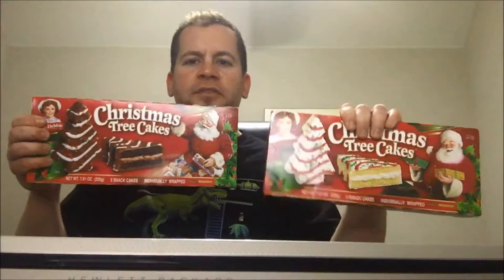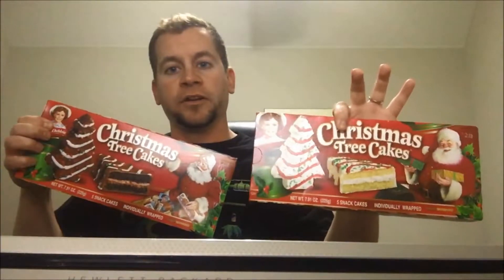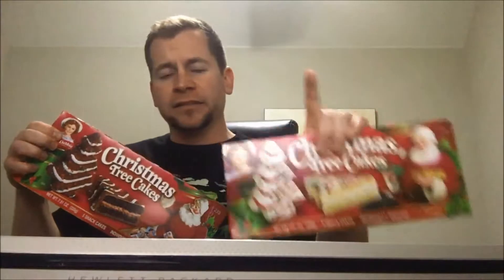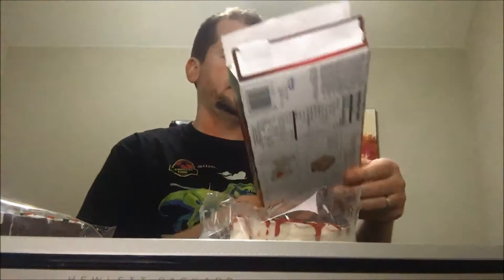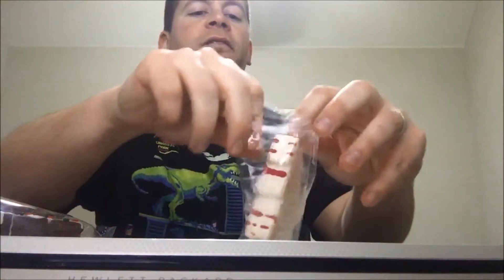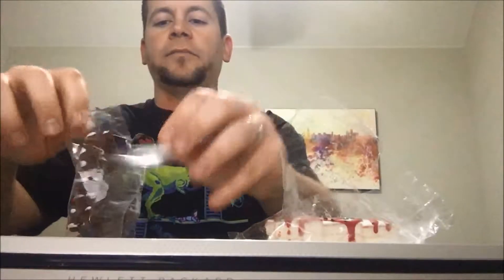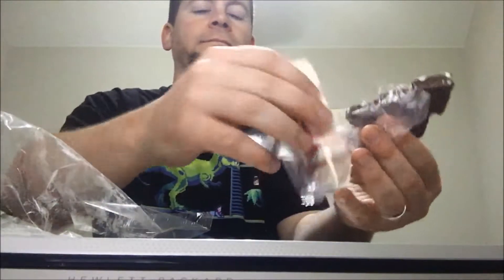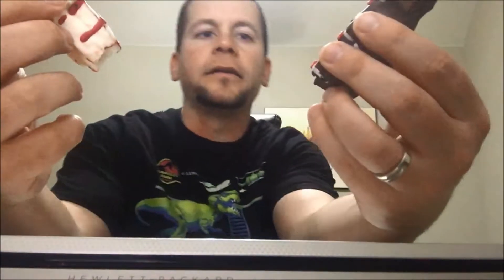Jackson Reviews Little Debbie Christmas Tree Cakes (MERRY CHRISTMAS!)